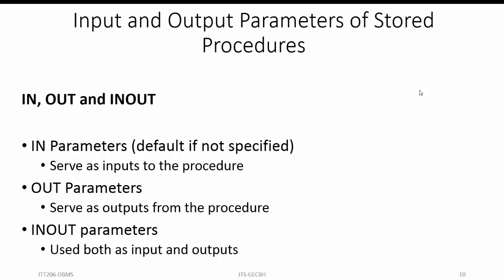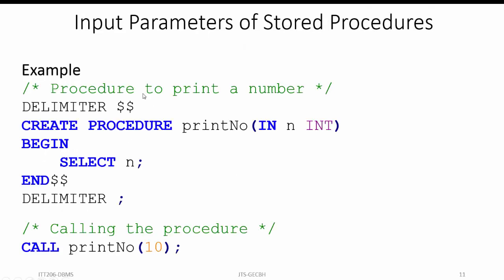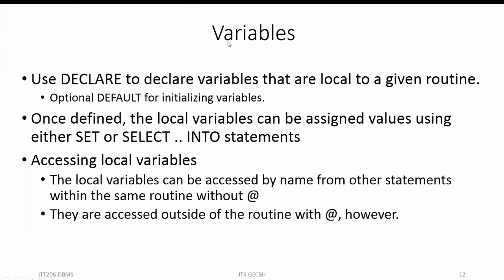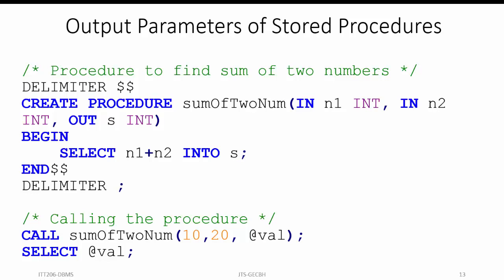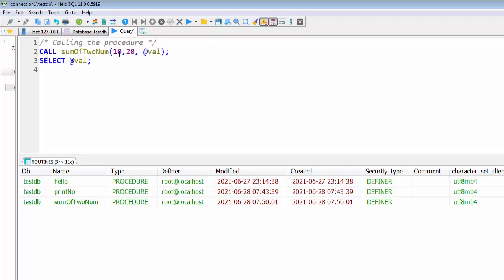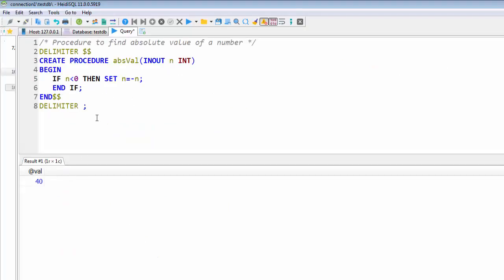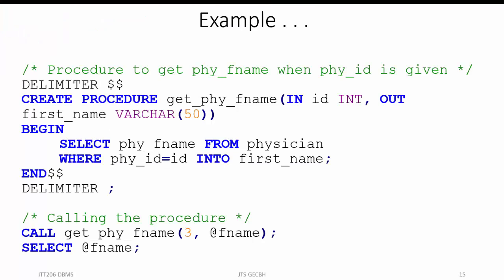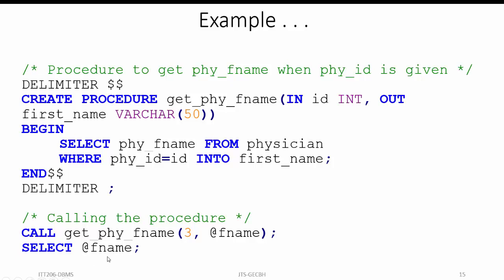Stored Procedure Part 2 | Module 3 | ITT206 DBMS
Input and output parameters of stored procedure
    IN
    OUT
    INOUT